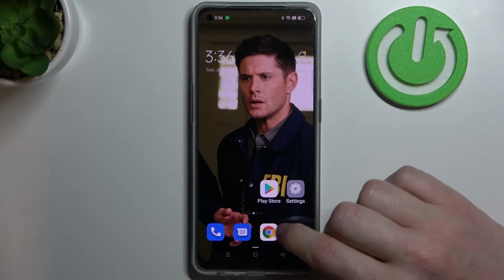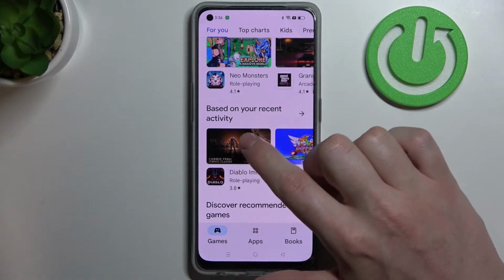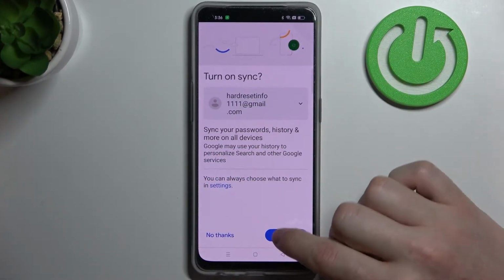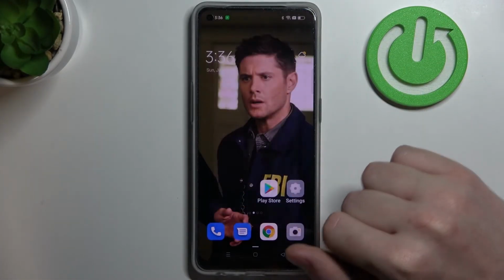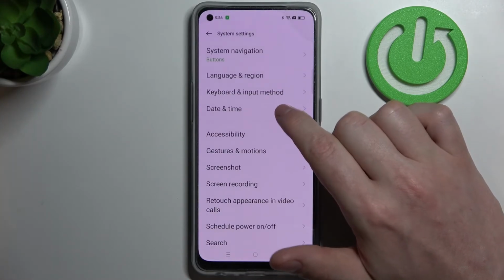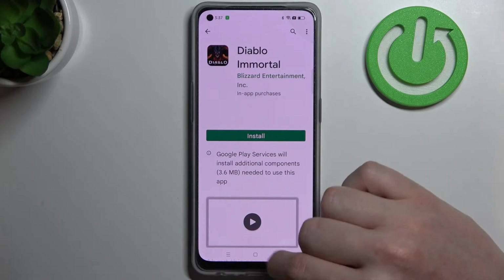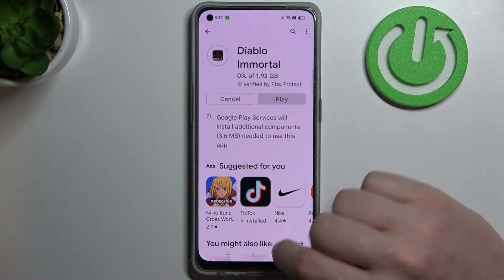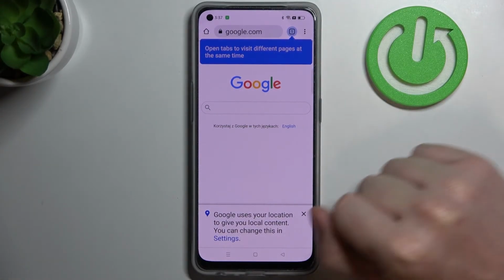OPPO Reno8 Lite – How To Fix I Have Internet Connection But Cannot Surf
Are you wondering how to fix I have internet connection but cannot surf on OPPO Reno8 Lite? In this video we will show how to fix I have internet connection but cannot surf on OPPO Reno8 Lite. Follow step-by-step video tutorial.

How to fix internet on OPPO Reno8 Lite?
How to fix internet connection on OPPO Reno8 Lite?
How to fix I have internet connection but cannot surf on OPPO Reno8 Lite?